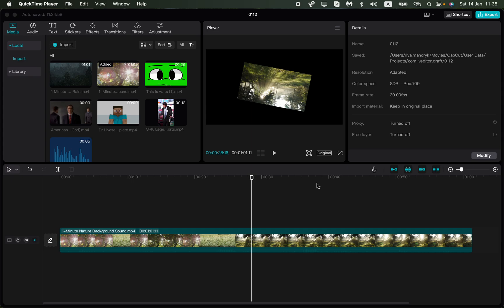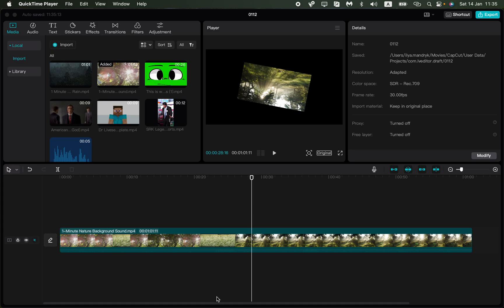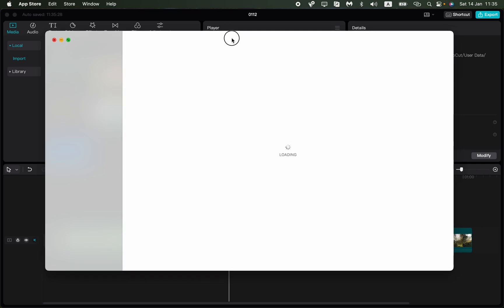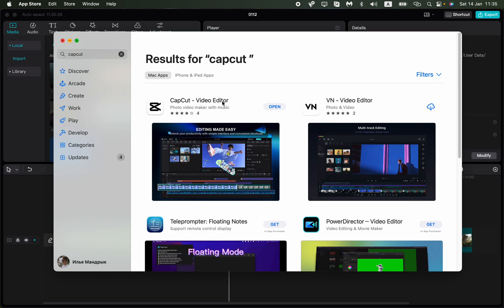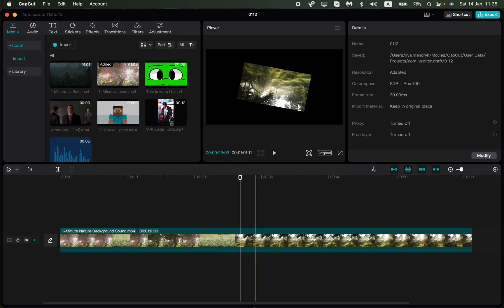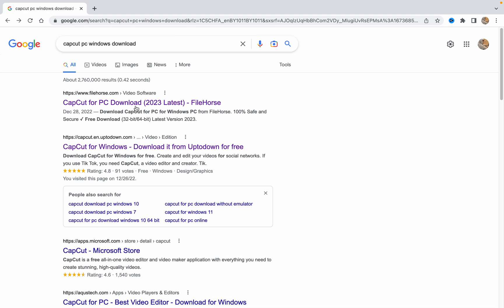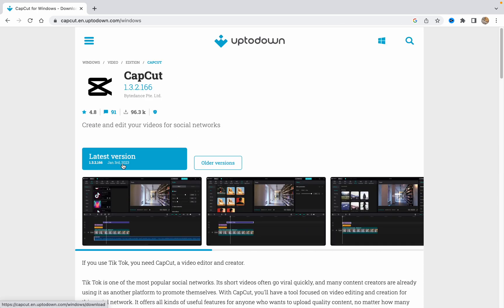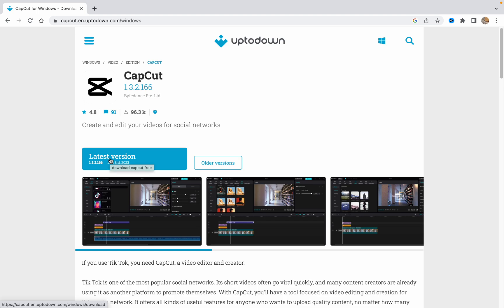How To Update CapCut PC in 2023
Now You Know How To Update CapCut PC in 2023